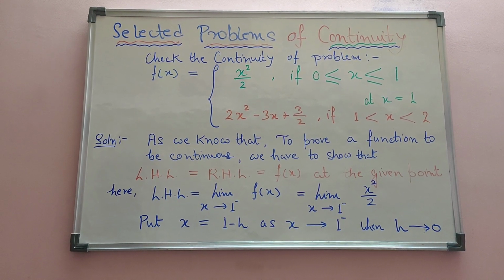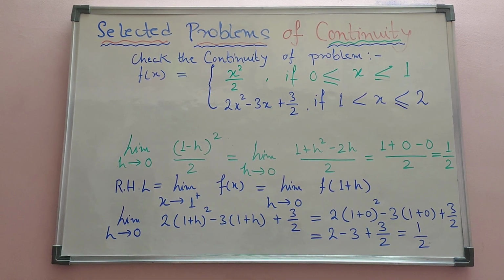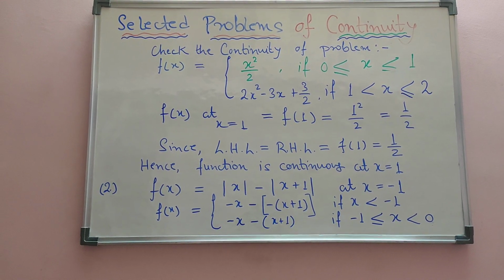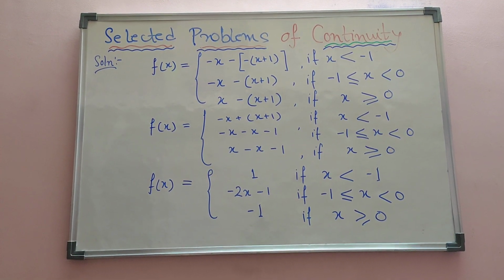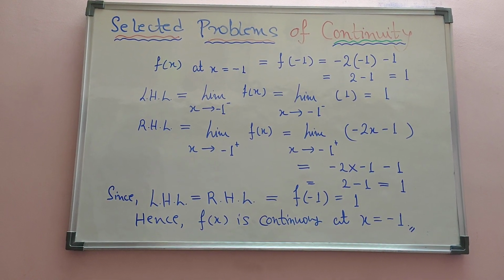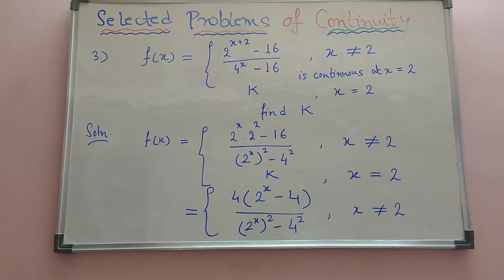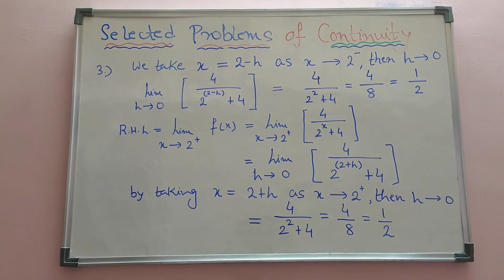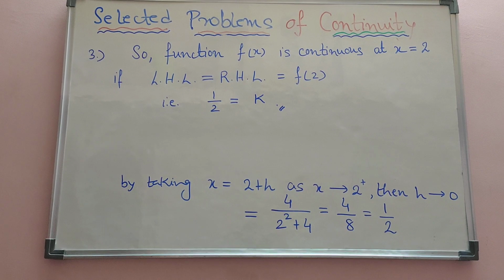Some Selected Problems of Continuity class 12/ BCA / BBA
Some useful Problems of Continuity with stepwise Solution for
Class 12 / BCA / BBA